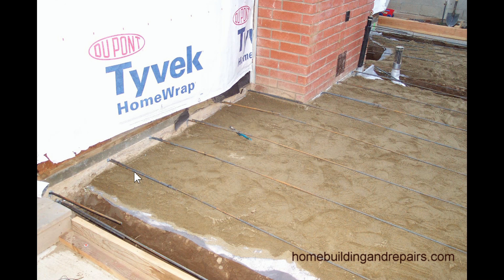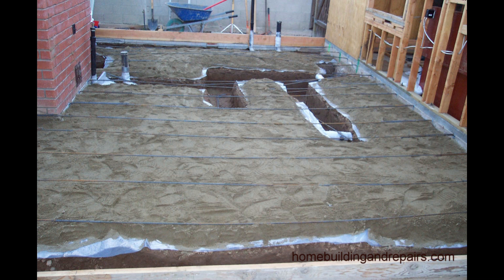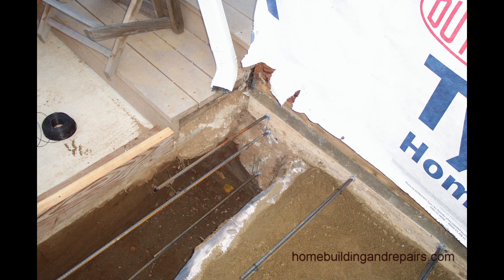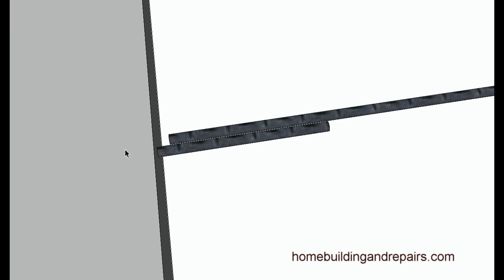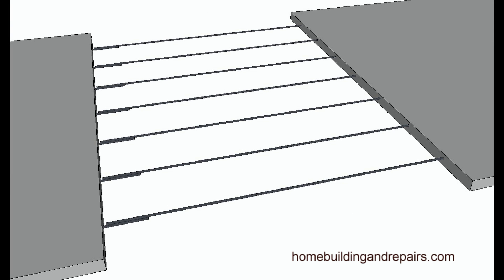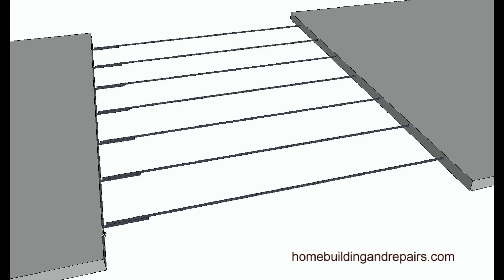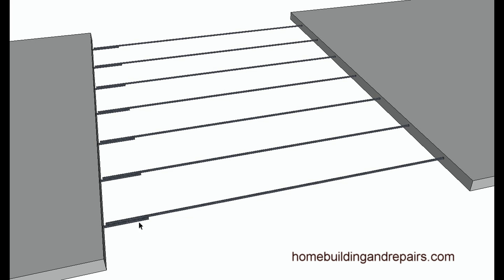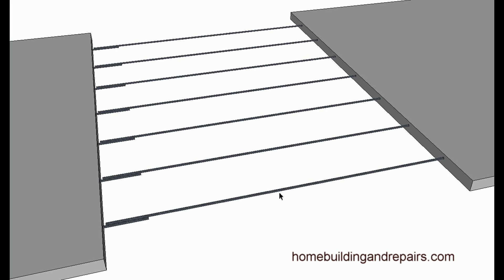Alternating Full-Length Rebar Dowels For Stronger Concrete Slabs – Remodeling Tips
Click on this link for more useful information about building foundations and home additions. Every once in a while I get to learn something new and share one of those tips with you. Alternating full-length re-bar for doweling into existing concrete slabs to connect a new slab to a building seems like a great idea and one that could be used by more structural engineers in the future.